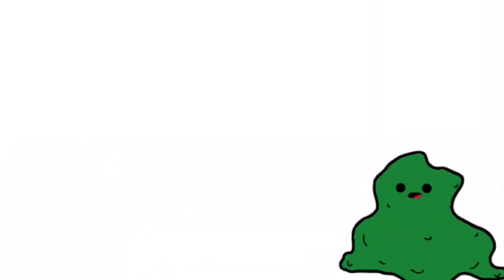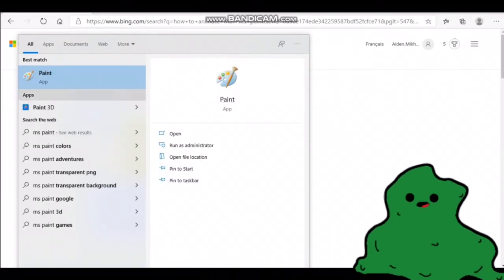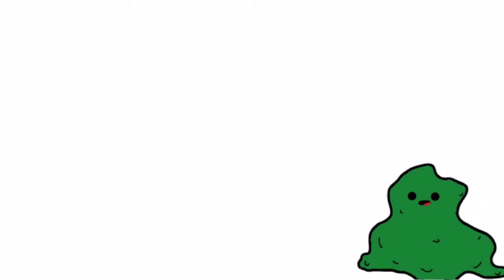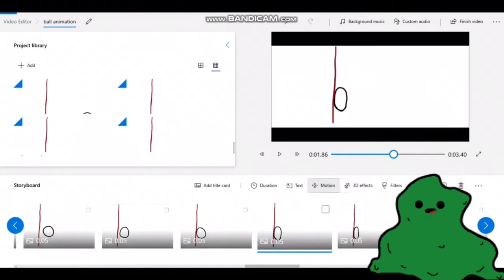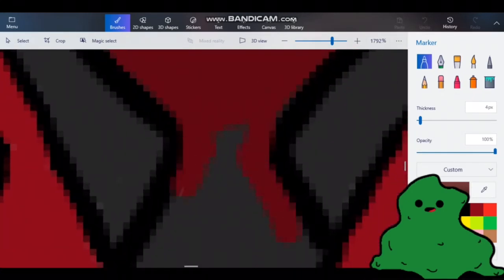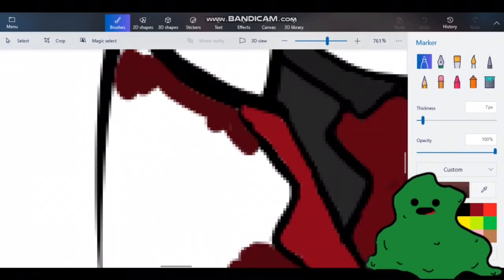English Final (Animation)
heyyyyyyyyy